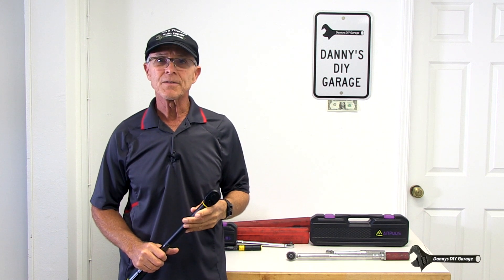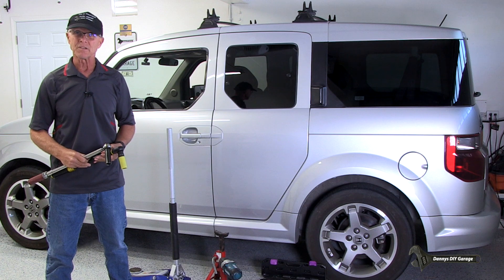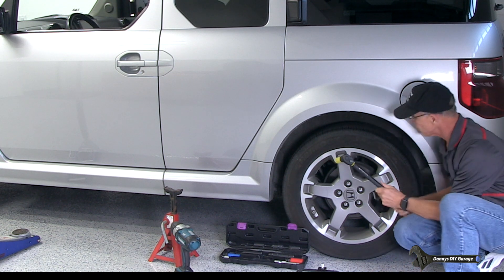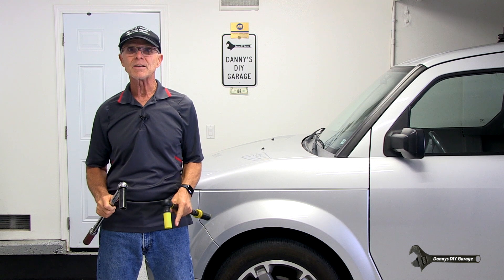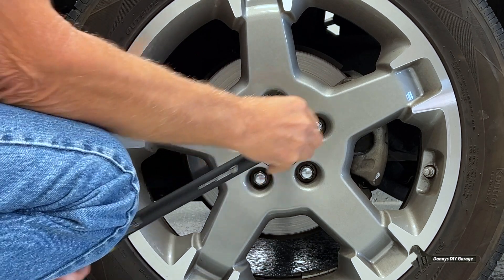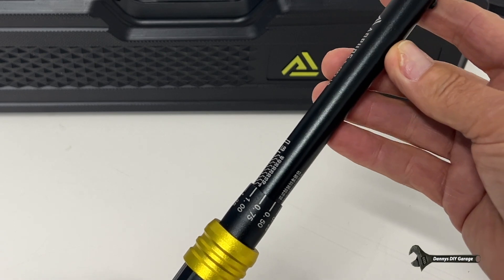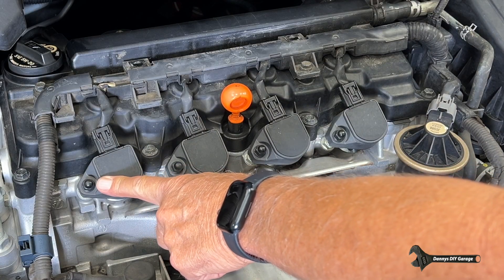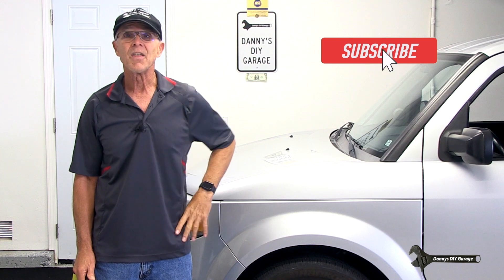ANPUDS Torque Wrench Review: Affordable & Accurate for Wheels, Spark Plugs, and Auto Repair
For automobile repair, using a torque wrench is important; it keeps bolts from stripping, breaking, or coming loose while driving. If your car's wheels are over-torqued, you can warp the brake rotors due to constant heating and cooling. If they're under-torqued (not tight enough), the wheels can loosen and fall off while driving. ANPUDS torque wrenches are reliable and accurate. In this review video, I'll demonstrate these torque wrenches and how they are used, and answer: Are they affordable and worth buying? You'll be surprised by what I found.

PARTS & PRODUCT LINKS:
🔹 (In Video) ANPUDS 1/2-Inch Drive Torque Wrench
🔹 (In Video) ANPUDS 3/8-Inch Drive Click Torque Wrench
🔹 ANPUDS 1/4 - Inch Drive Click Torque Wrench
🔹 ANPUDS 1" - Inch Drive Click Torque Wrench